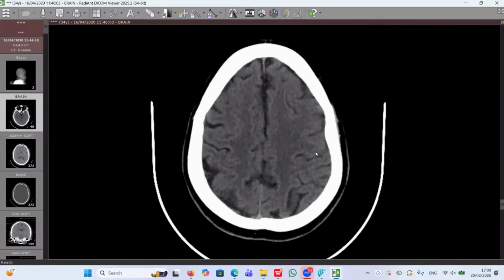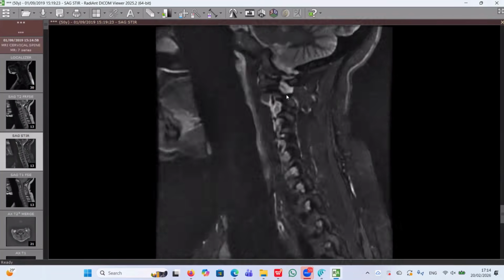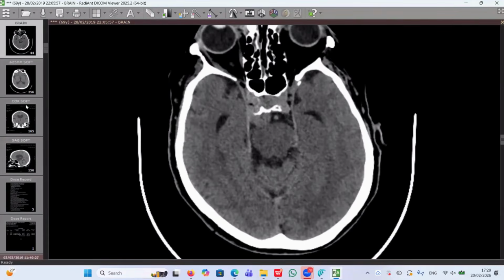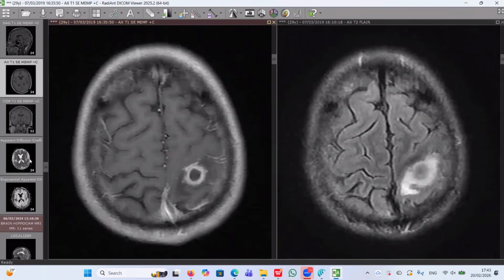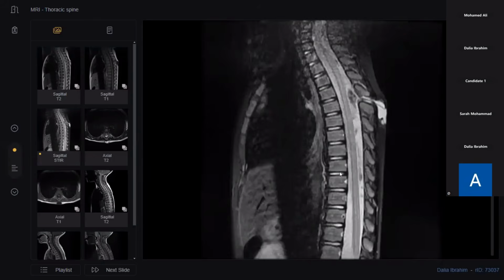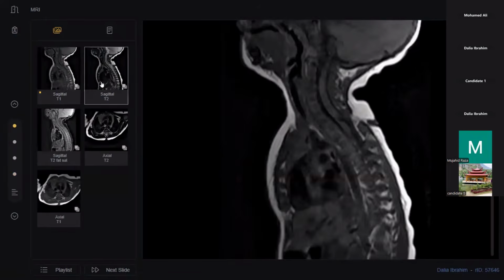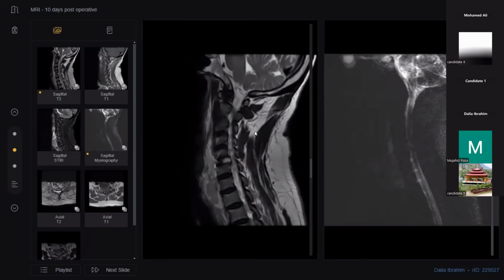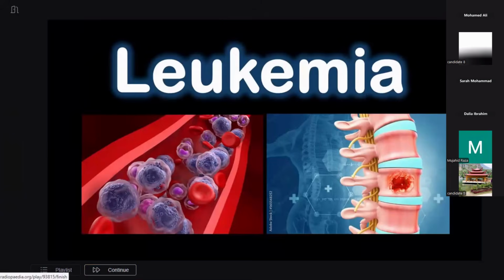VIVA Session #17 (Neuroradiology 2 - shared with Dr Dalia Ibrahim)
Welcome to our free whatsApp groups and telegram channel (Radiology interactive teaching sessions) for free interaction and to follow the upcoming free sessions. If you are interested, please join us through the link of the group located at the first comment of this video. You will find 15 cases with short tips in between the cases. The provided short tips will help you in your approach and differential diagnosis.

Great thanks for Dr. Dalia Ibrahim, MD. Lecturer of radiology- Cairo University.

** First part of the session: We focused on the early signs and scoring of the acute cerebral infarcts.

** Second part of the session: Dr. Dalia Ibrahim joined us in presenting the cases and focused on the spinal dysraphism (Limited dorsal myeloschisis and dermal sinus) with an amazing approach and a great differential diagnosis.

Our cases:
1. Acute cerebral infarct (MCA territory - ASPECTS 8/10).
2. Acute cerebral infarct with subfalcine brain herniation (MCA territory - ASPECTS 0/10).
3. Acute watershed infarcts (internal type).
4.  Prevertebral neurogenic tumor.
5. Acute cerebral infarct (PCA territory).
6. Clival meningioma.
7. Acute cerebral infarct (MCA territory- ASPECTS 4/10).
8. Moya Moya disease / syndrome.
9. Cerebral abscess.
10. Limited dorsal myeloschisis-saccular type (Dalia Ibrahim - rID: 73037).
11. Congenital dermal sinus tract (Dalia Ibrahim - rID: 160613).
12. Limited dorsal myeloschisis-nonsaccular type (Dalia Ibrahim - rID: 57646).
13. Cervical disc herniation with compressive cord myelopathy.
14. Cervical gossypiboma (Dalia Ibrahim - rID: 229527).
15. Bone infarcts as the initial and unusal presentation of acute lymphoblastic leukamia (Dalia Ibrahim - rID: 226018).